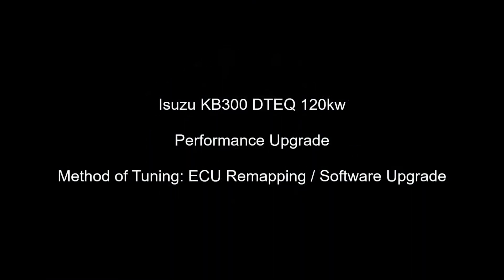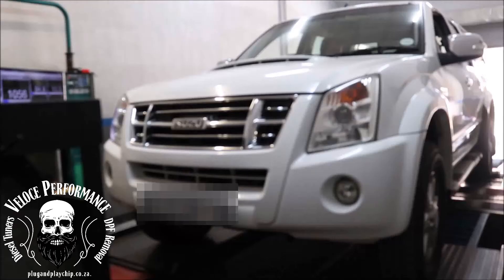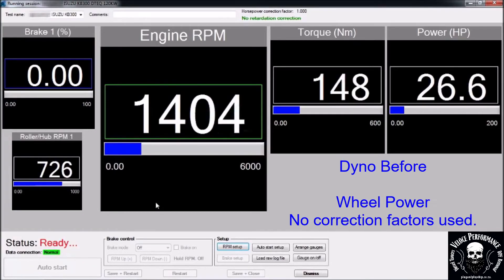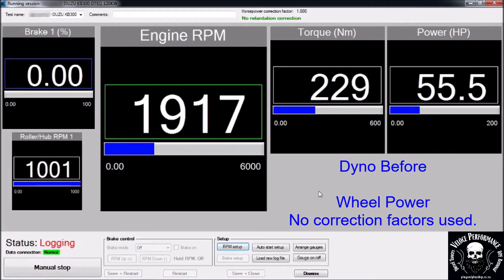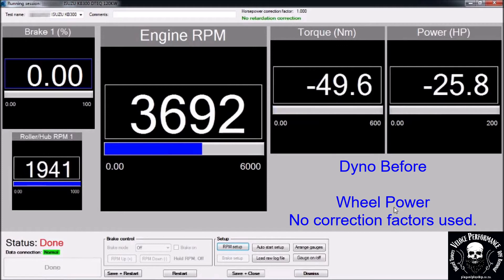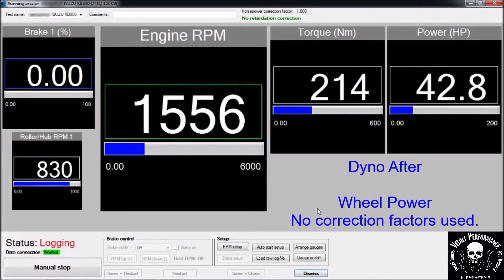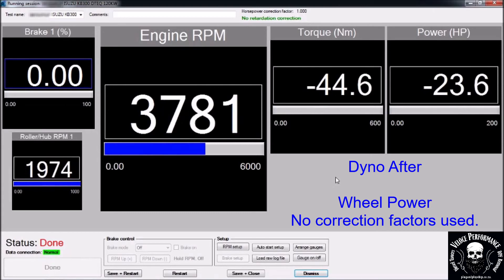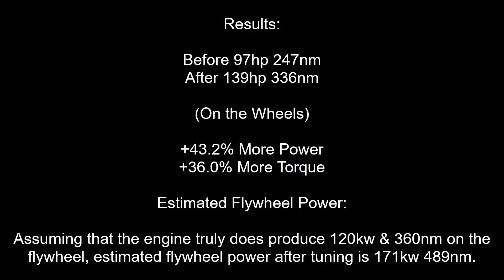Isuzu KB300 DTEQ 120kw Performance Chip Tuning - ECU Remapping - Power Upgrade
Isuzu KB300 DTEQ 120kw - Custom tuned on dyno by Veloce Performance South Africa